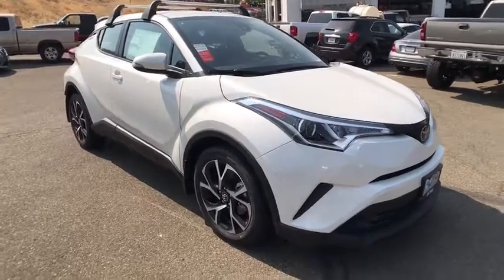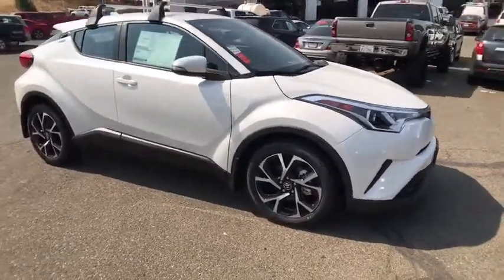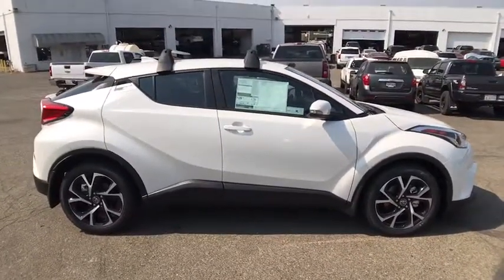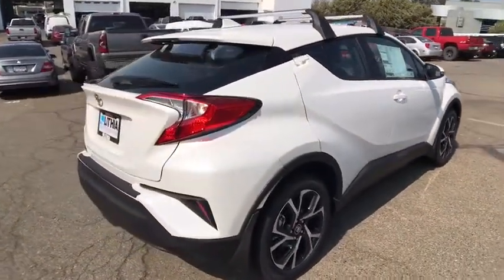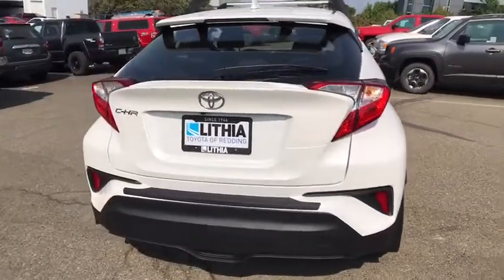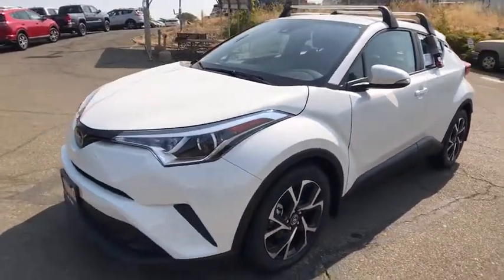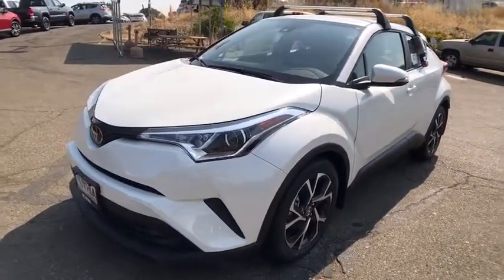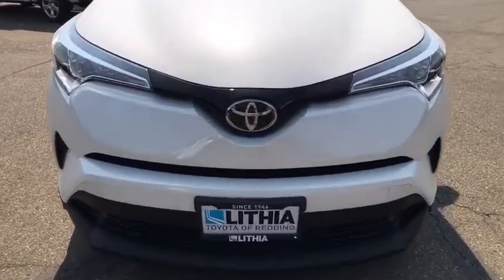2018 TOYOTA C-HR Northern California, Redding, Sacramento, Red Bluff, Chico, CA JR021480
2018 TOYOTA C-HR
2018 TOYOTA C-HR XLE FWD - Stock#: JR021480 - VIN#: NMTKHMBX0JR021480

250 E. Cypress Ave.

FUEL EFFICIENT 31 MPG Hwy/27 MPG City! Bluetooth, REMOVABLE CROSS BARS, Aluminum Wheels, iPod/MP3 Input, Back-Up Camera. XLE trim, BLIZZARD PEARL exterior and BLACK interior. Warranty 5 yrs/60k Miles - Drivetrain Warranty; READ MORE!br /br /KEY FEATURES INCLUDEbr /Back-Up Camera, iPod/MP3 Input, Bluetooth Rear Spoiler, MP3 Player, Aluminum Wheels, Privacy Glass, Keyless Entry, Child Safety Locks, Steering Wheel Controls. br /br /OPTION PACKAGESbr /REMOVABLE CROSS BARS. Toyota XLE with BLIZZARD PEARL exterior and BLACK interior features a 4 Cylinder Engine with 144 HP at 6100 RPM*. br /br /EXPERTS ARE SAYINGbr /Great Gas Mileage: 31 MPG Hwy. br /br /OUR OFFERINGSbr /Our commitment to treating you in a neighborly fashion extends from our inventories and auto repair service to our no-frills, easy-to-comprehend auto financing. This comes not only in the form of car loans and leasing service for drivers from Redding, Chico, Red Bluff and Shasta Lake, but a tenacious spirit dedicated to getting the flexible terms you deserve. Please feel free to explore our entire site and see all of the products, services, and pre-buy car research we have to offer. br /br /Horsepower calculations based on trim engine configuration. Fuel economy calculations based on original manufacturer data for trim engine configuration. Please confirm the accuracy of the included equipment by calling us prior to purchase. br /